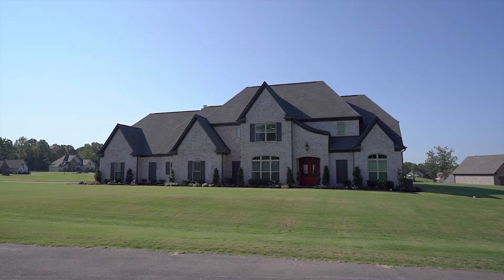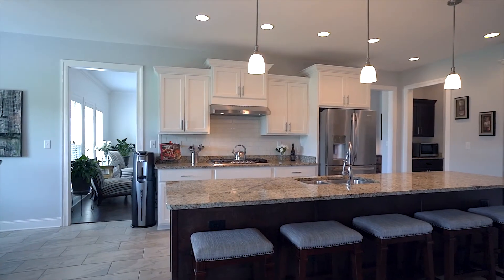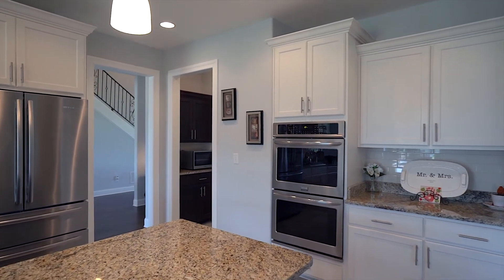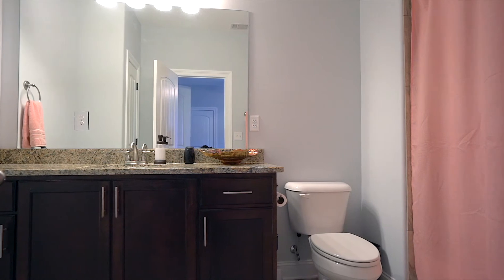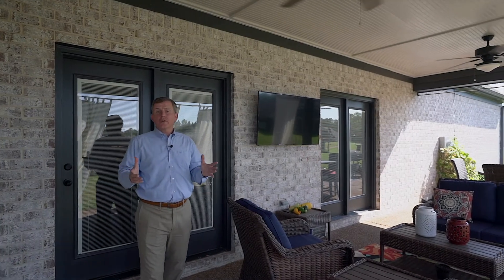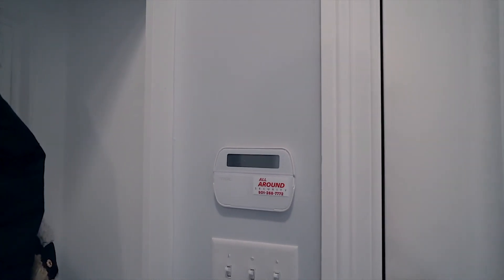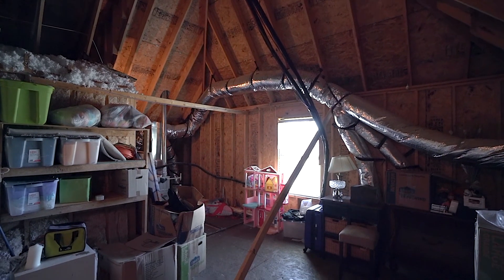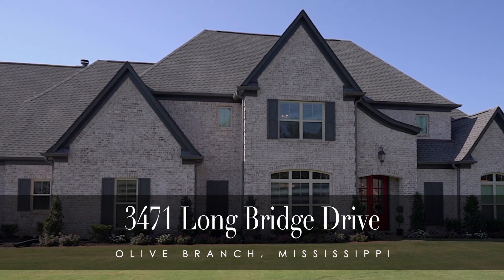3471 Long Bridge Rd, Olive Branch, Mississippi